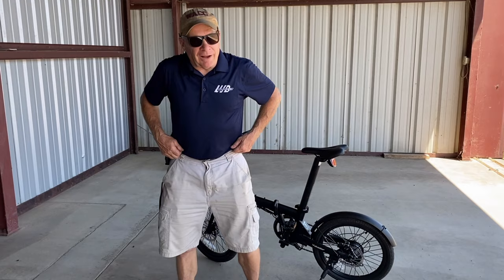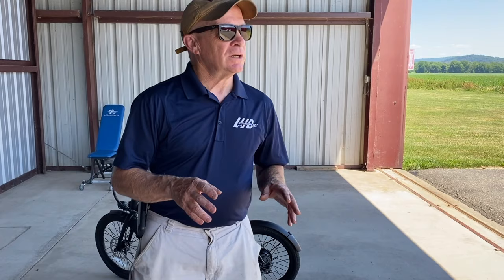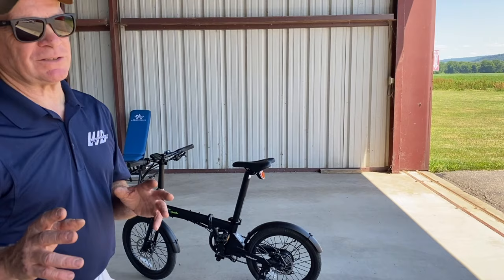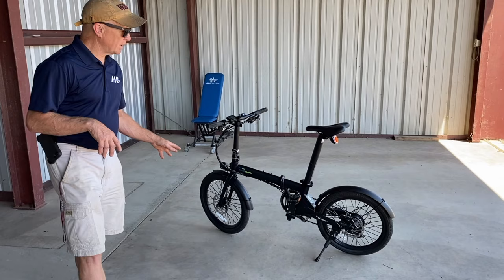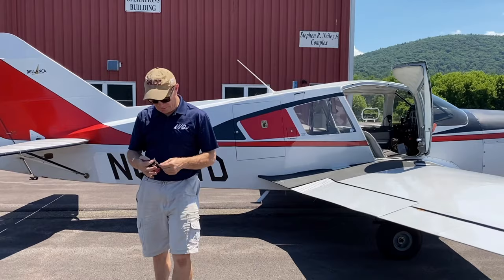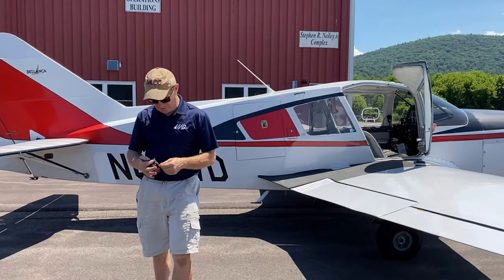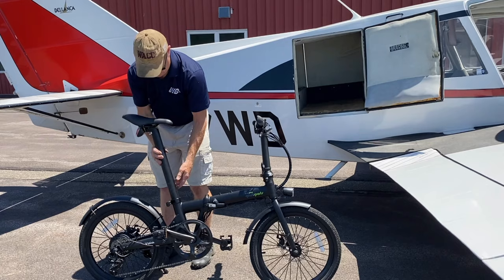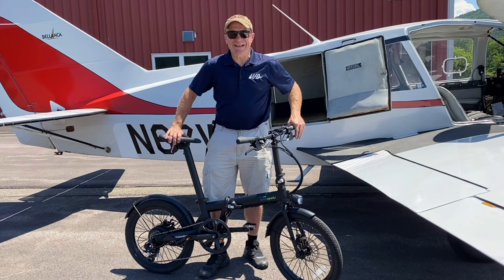Qualisports USA Customer Review - Frank Watson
"Hi, my name is Frank Watson and I'm a pilot. I've got a couple of airplanes. In those years we're flying, one of the things that have always been a problem is when you get to an airport, it is hard to find ground transportation. You know, a lot of times, all you need to do is to get a couple miles, to go to a restaurant, and get to the hotel. I have had a full of bicycles for a number of years, trying to test the waters and see what would happen. So I think to myself, it's a bit of an authority on bicycles to start with. I didn't necessarily want to go on a bicycle when I went somewhere. I wanted transportation. I didn't want to be all sweaty. I didn't want to work out. I get that every day on my regular bicycle. So I said, let's try an e-bicycle. Here was a problem, the size of the bicycle. I did research on it, and there were four prerequisites for what I was looking for: 1. dimension, 2. quality components, 3. Weight 4. Price point, I didn't want to spend $3000. I didn't want to buy a motorcycle. I wanted to buy an e-bike. And I did a lot of research. My story with Qualisports USA Volador starts here..."

Thank you, Frank, for sharing with us such a fantastic story!